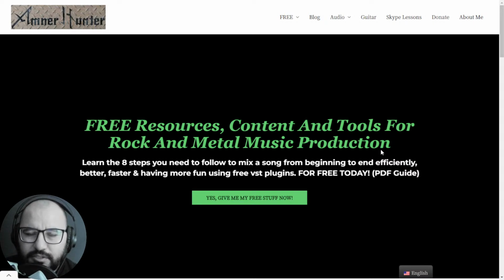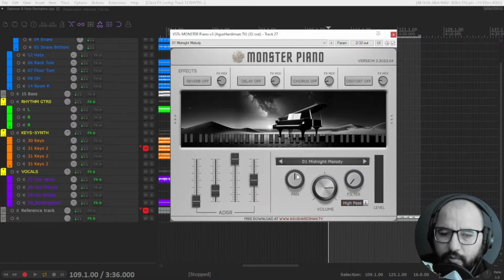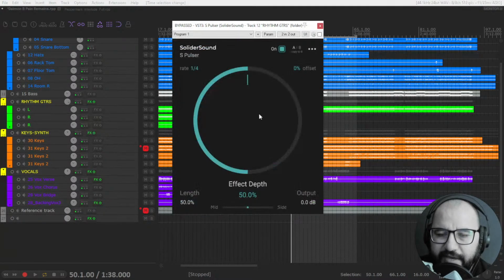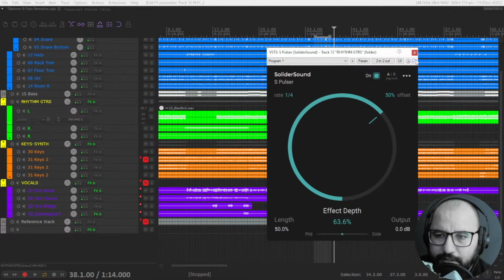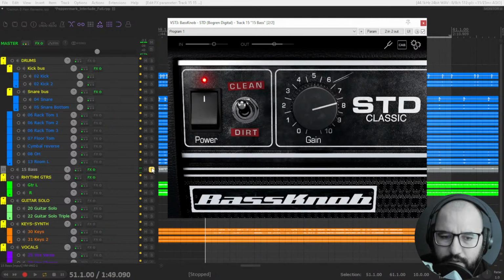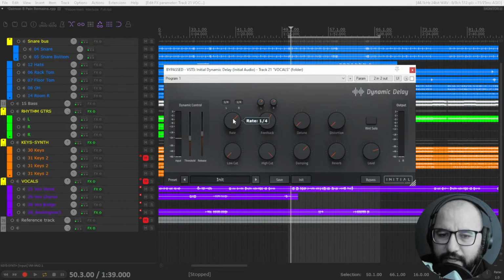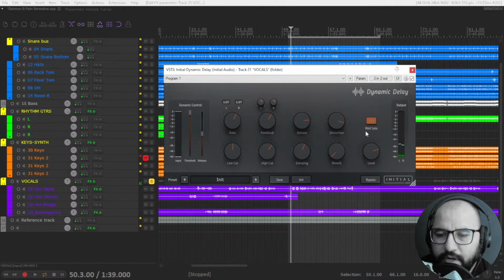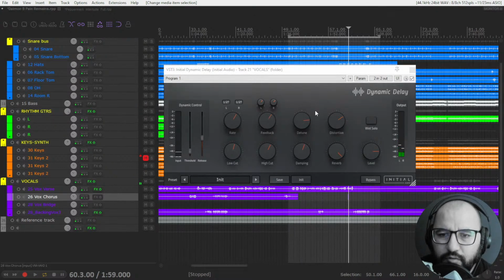2 New FREE VSTs & 2 Vst Deals - Bogren Digital, Initial Audio (Monster Piano 3, S Pulser, BassKnob)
2 cool new free vsts were just released by Solider Sound & Agus Hardiman, plus I want to share 2 great deals by Initial Audio & Bogren Digital.
A cool pulse & tremolo mid side effect, a super simple yet powerful bass amp sim, a cool acoustic piano & a dynamic delay can be found here.
Let me know what you think of these vsts.

- 8 steps mixing checklist using free plugins

0:00 Intro & about
0:32 Today's plugins
1:38 My FREE stuff for you
2:37 Monster Piano 3 features
4:59 Monster Piano 3 sounds
8:17 S Pulser features
10:22 S Pulser on guitars
12:48 S Pulser on synths
14:04 BassKnob STD features
15:18 BassKnob STD sound
17:15 Dynamic Delay features
23:46 Dynamic Delay on vocals
28:22 Your opinion of these vsts + live comments
29:27 My FREE stuff for you